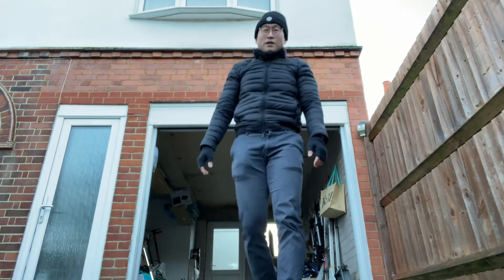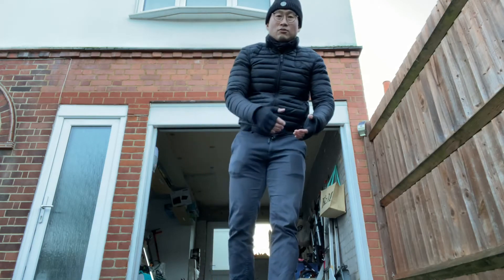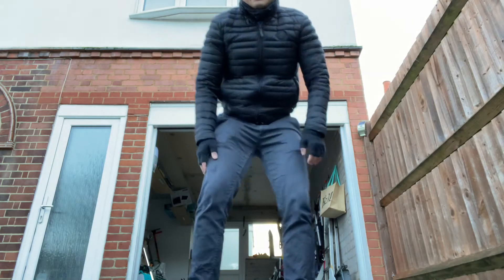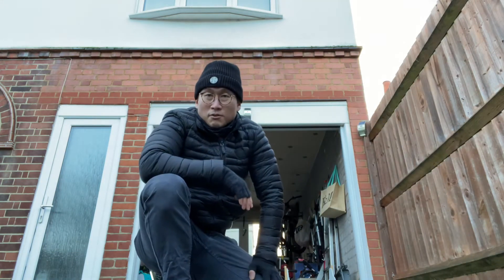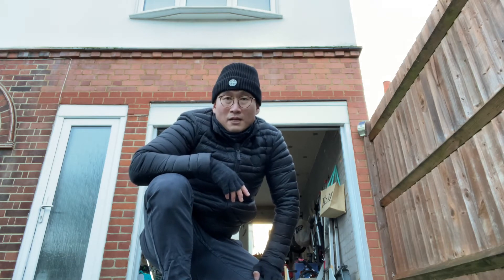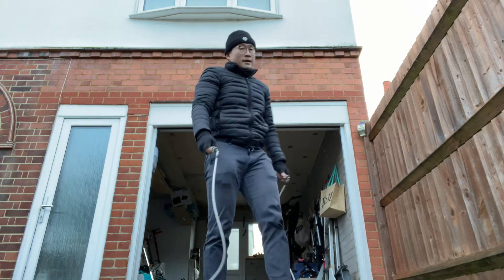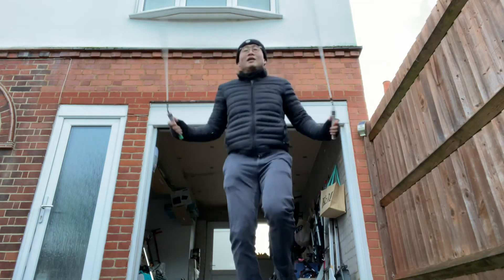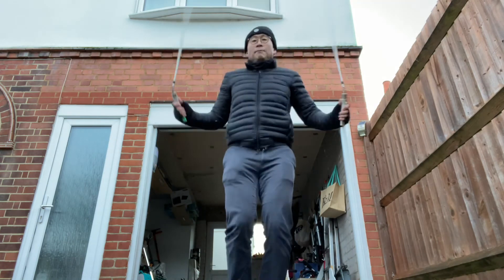Exercise video #1: Full version of my first ever YouTube exercise video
HIIT
Workout at home
Lockdown workout
Get it done multiple times a week

My first ever YouTube exercise video
 1. 1min warm up
 2. 45sec dive bombers 15sec rest
 3. Scaler lunge
 4. Russian twists
 5. Burpees
 6. Bicycles
 7. Jumping lunges
 8. Side planks
 9. Skipping finish